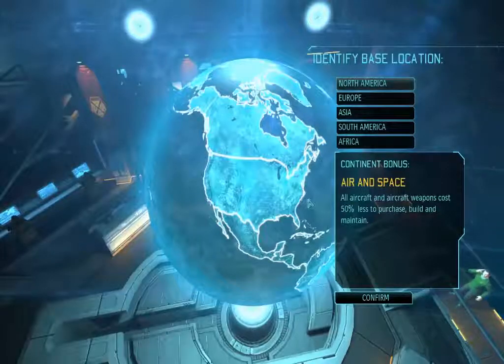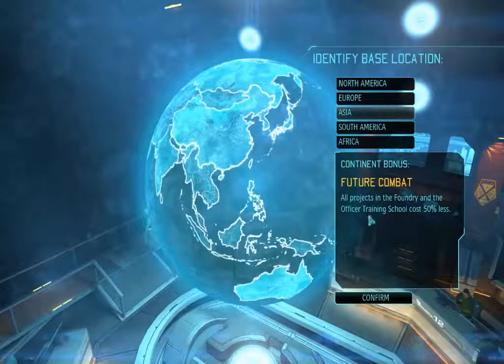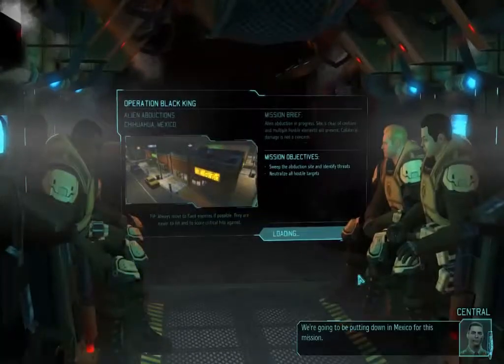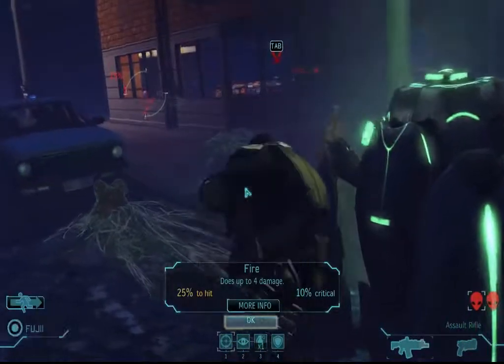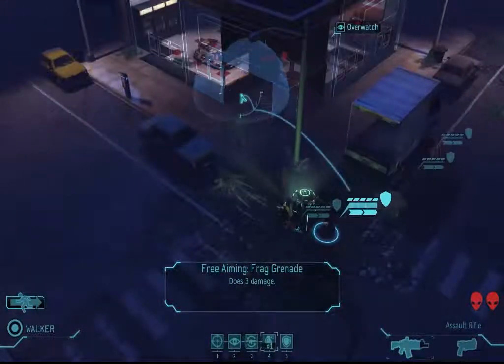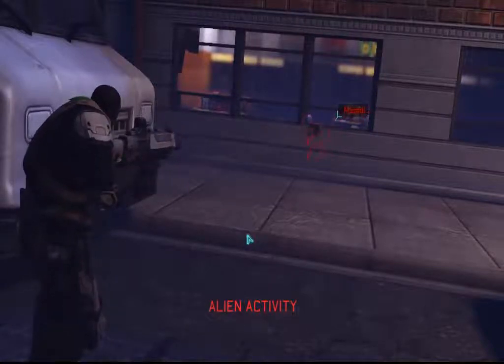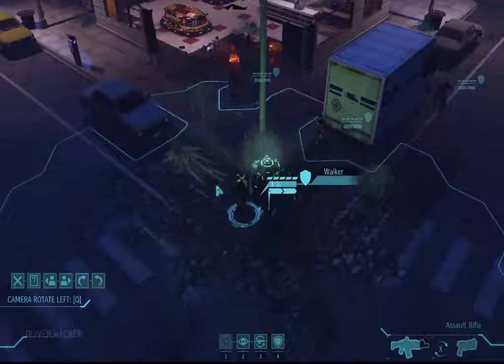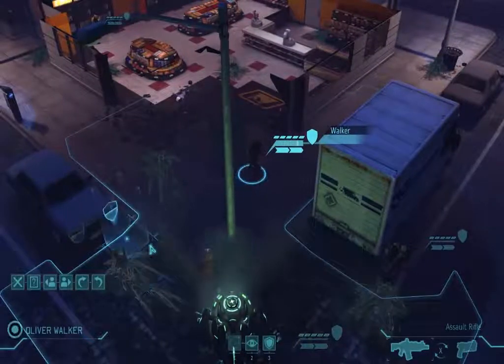XCOM - APT 01 - Almost Perfect Tactics in the Mini Mart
Sunday Matinee starts with XCOM

Help back the Epica Rex Project!  $10 will get you the game when it is done.
Hoping to get 2000 fine folks like yourself to help make this project more
than just a dream!

Requires: Windows XP/Vista/7 (Direct X 9).  Instructions for installation and use are in the PDF manual included in the zip.

MUSIC
Opening: "Anomaly Detected"
Closing: "Cloister of Redemption"

VIDEO CLIP
"Santa vs the Devil" ( Public Domain